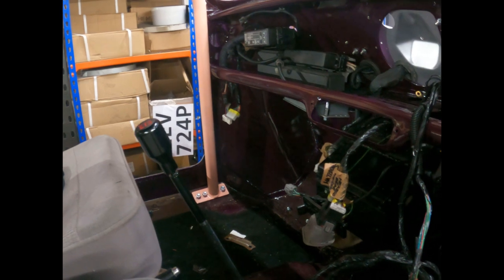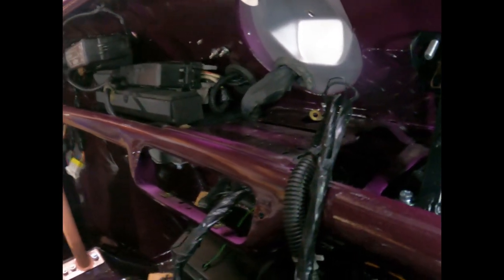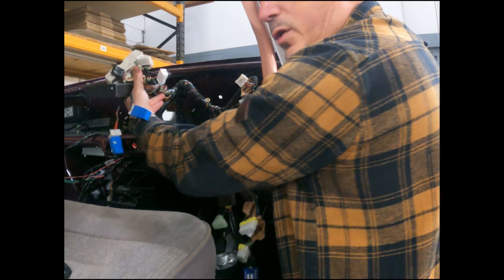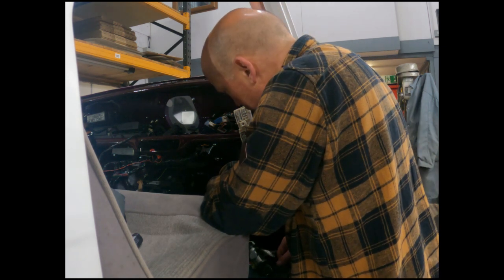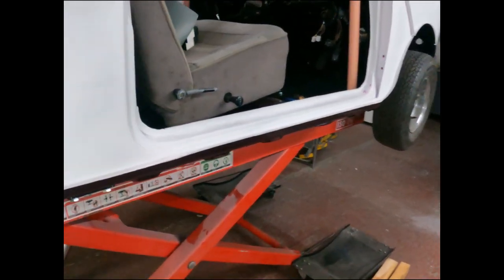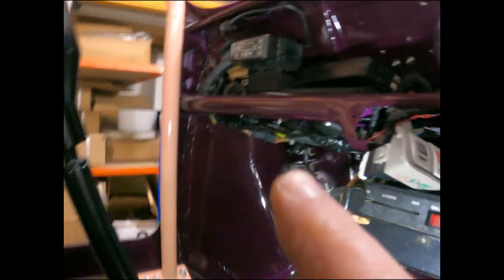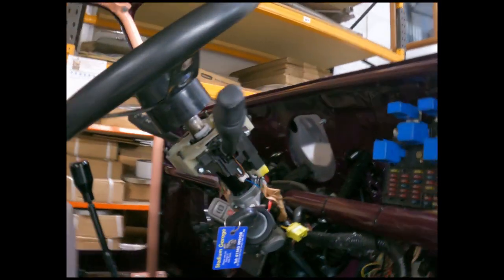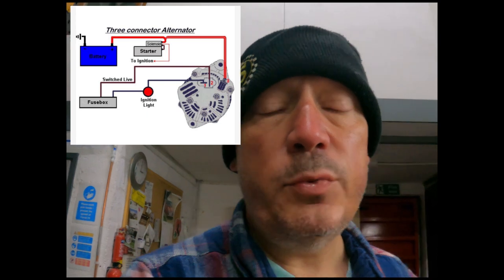PART 36 CLASSIC MINI MICRA INTERNAL LOOM PART 2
Finally, the last of the electrics. Lets get everything connected together.